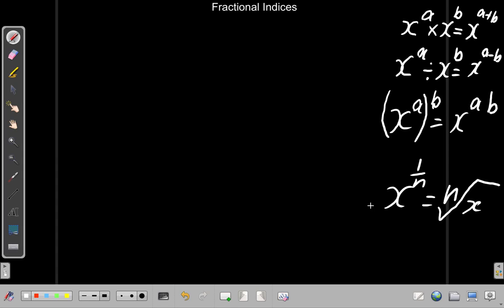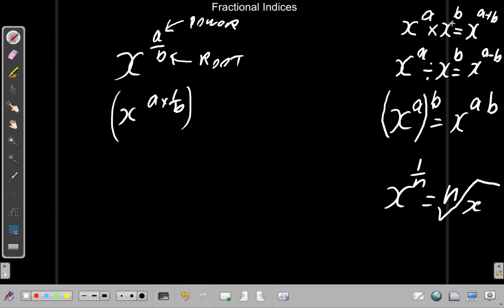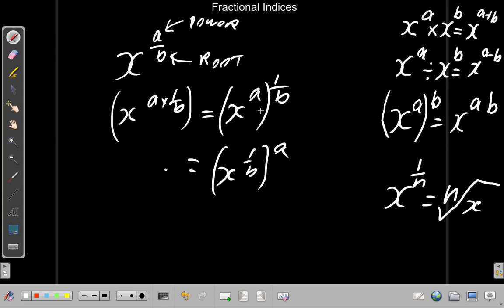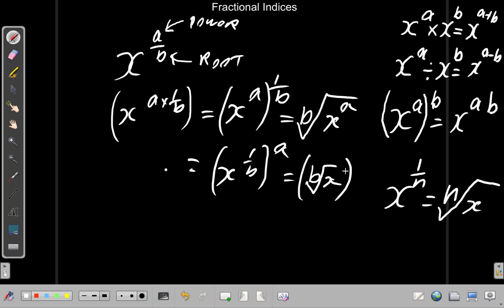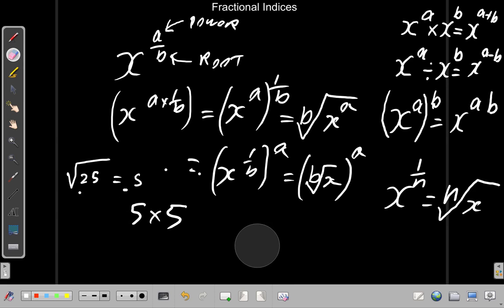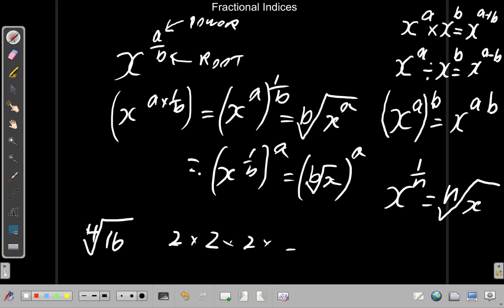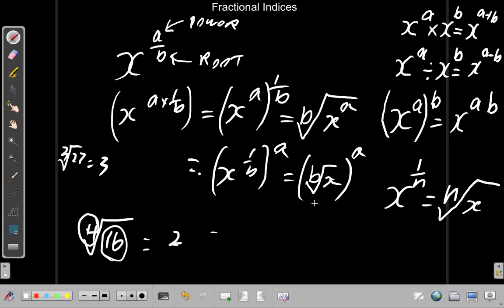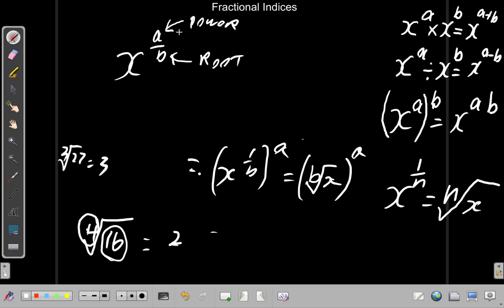Fractional Indices 2